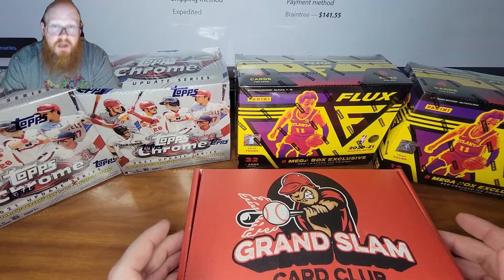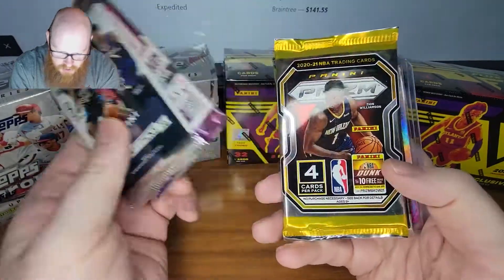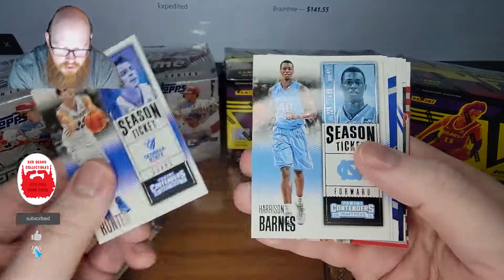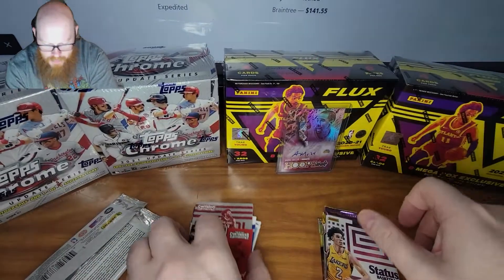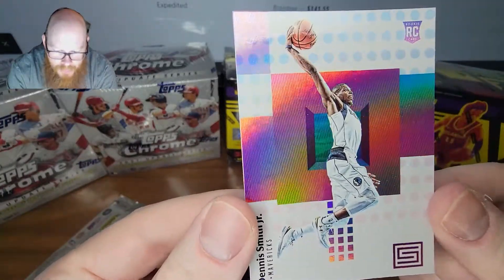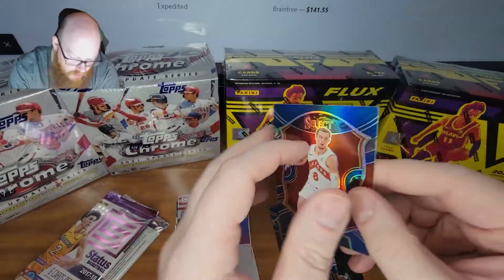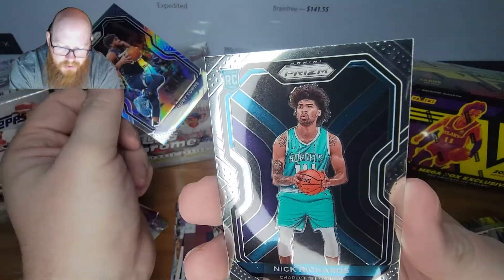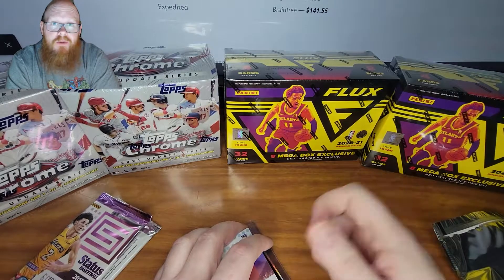$92 Grand Slam Card Club Subscription Box Basketball Edition | Is It Worth The Price?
Grand Slam Card Club Subscription Box Basketball Edition
All-Star Level (3-5 Packs per Month)